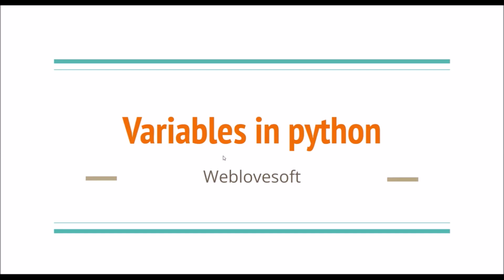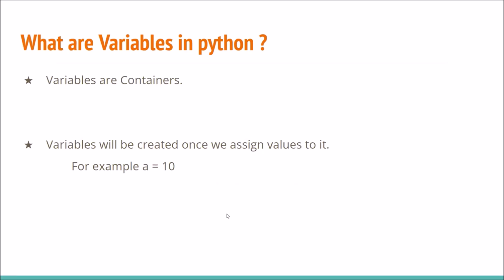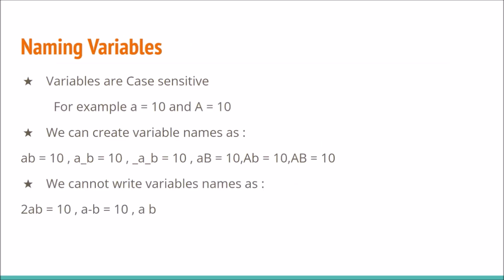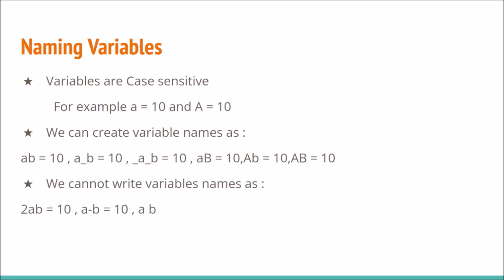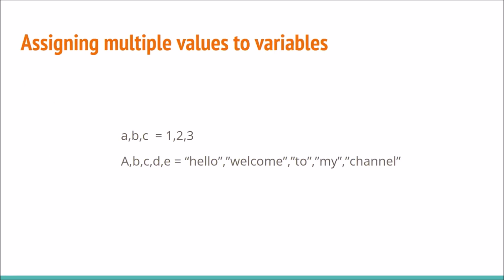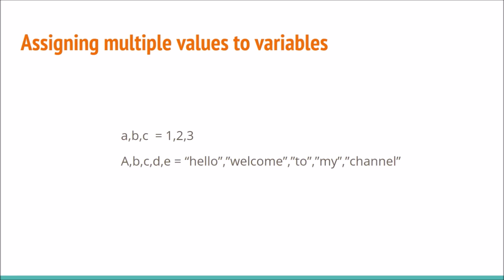Class 4 Variables in Python